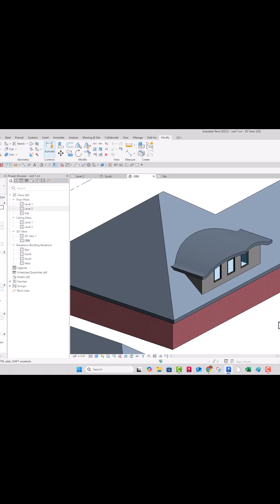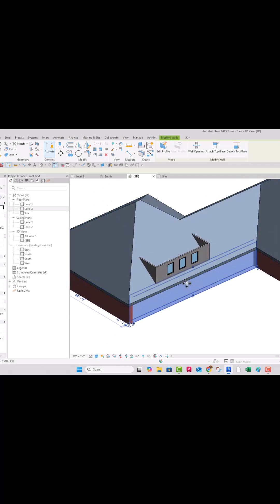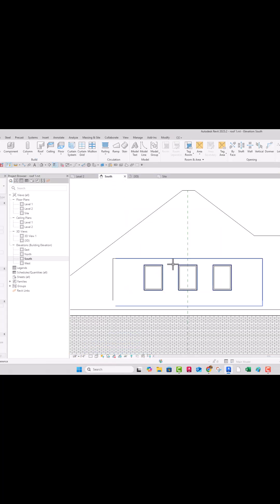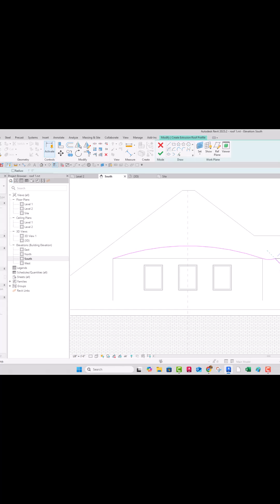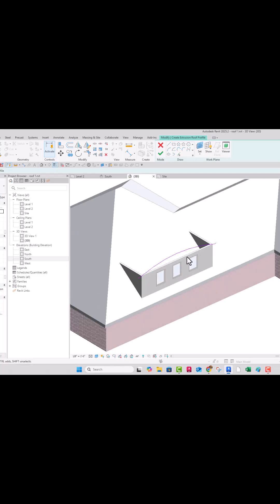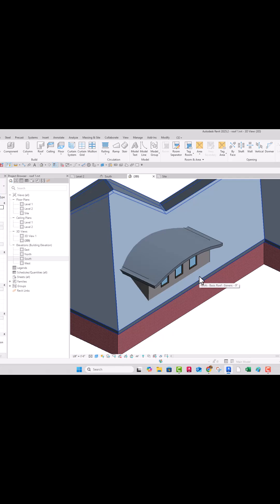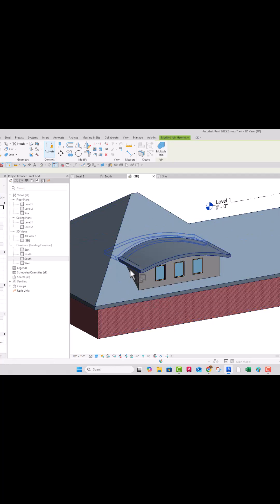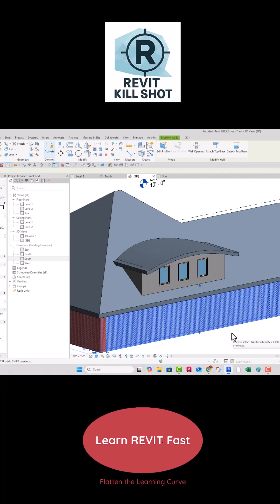REVIT Killshot Roof Eyebrow Dormer Part 1 of 3